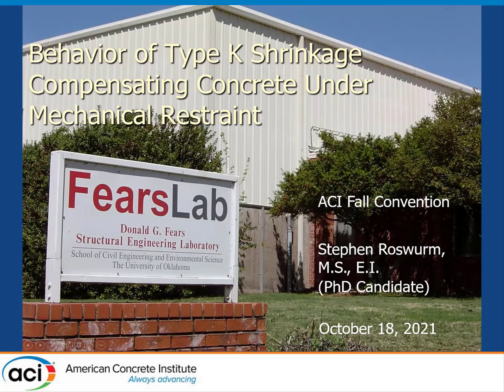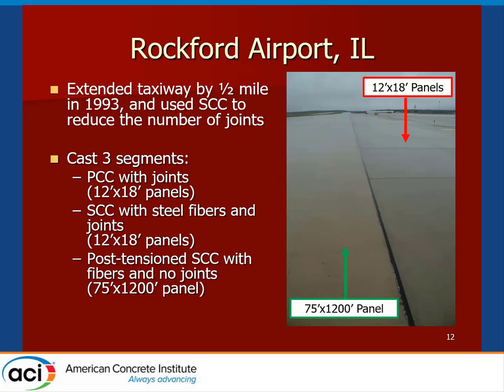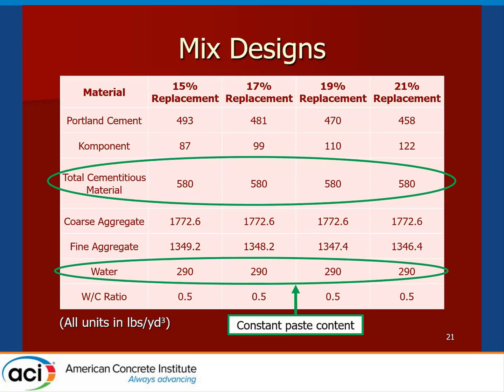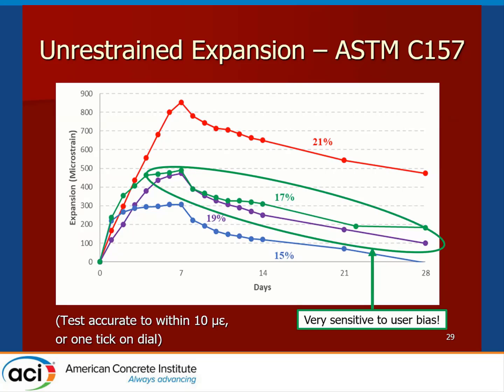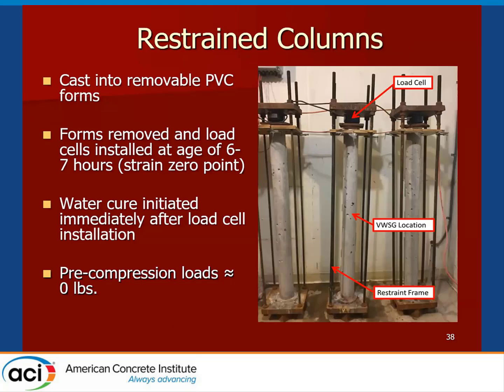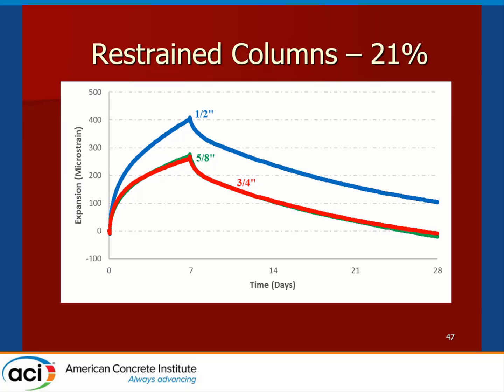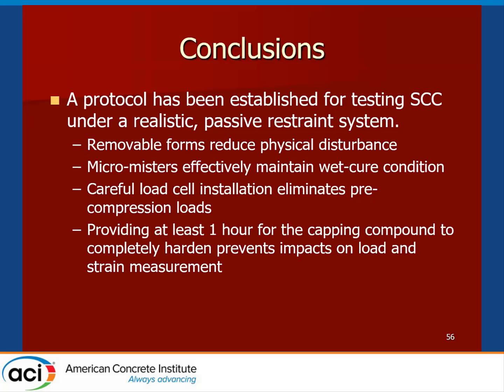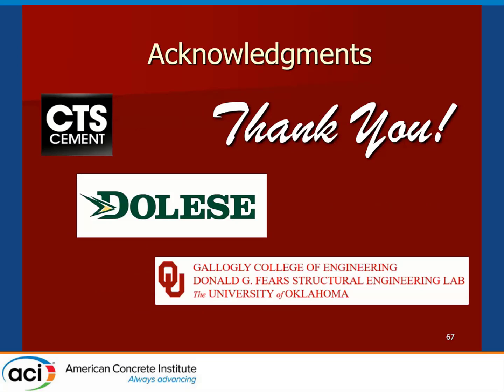Behavior of Type K Shrinkage Compensating Concrete Under Mechanical Restraint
Presented By: Stephen Roswurm, University of Oklahoma

Description: This presentation will discuss if shrinkage-compensating concrete (SCC) made with Type K cement is capable of offsetting the effects of early age drying shrinkage, specifically when the concrete is acted upon by a stiff external restraint. The effect of restraint on SCC is important because this effect resists the expansive behavior that provides shrinkage compensation.